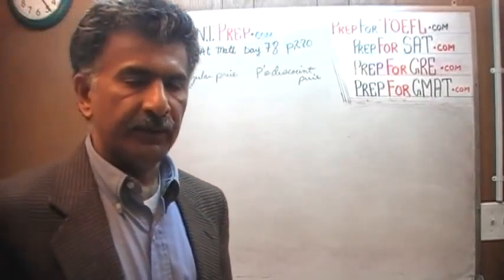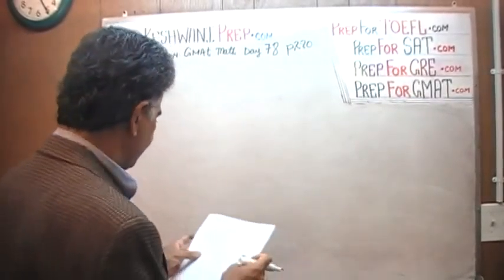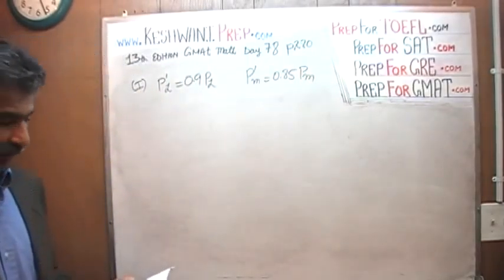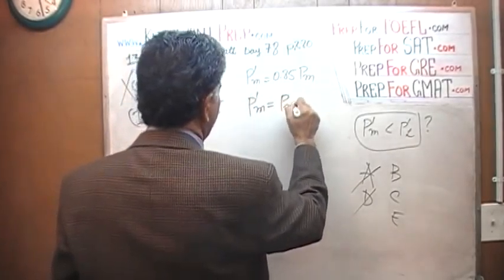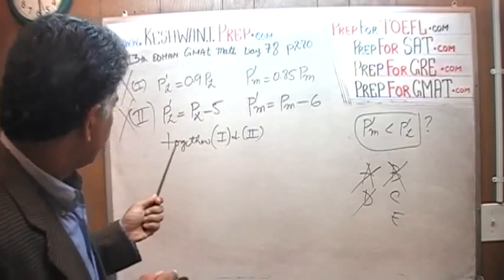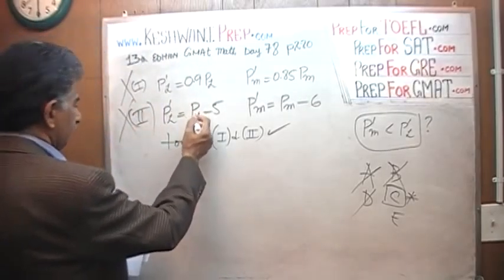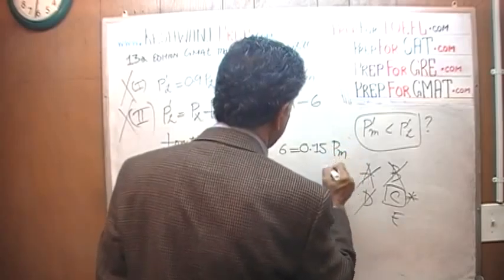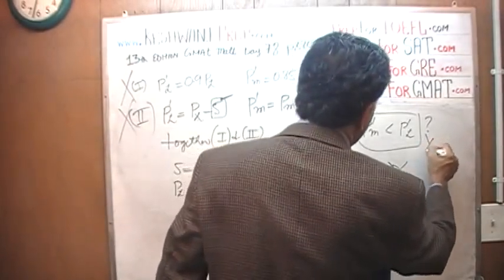GMAT Review 13th Edition, Day 78, p280, ds62, Data Sufficiency, Prep Tutor via skype GMAT, GRE, SAT